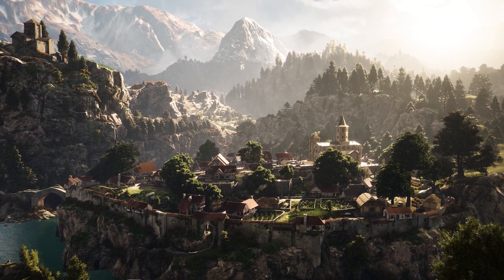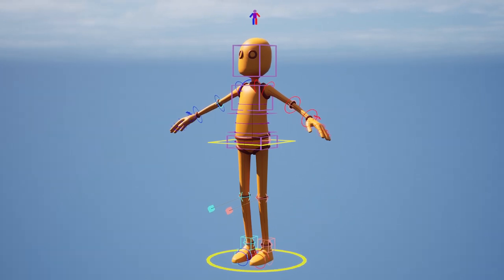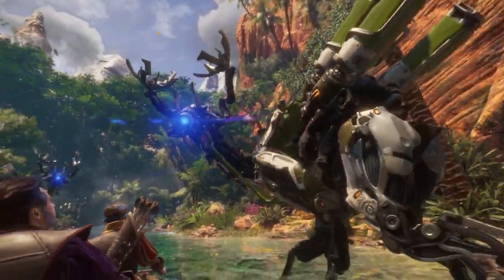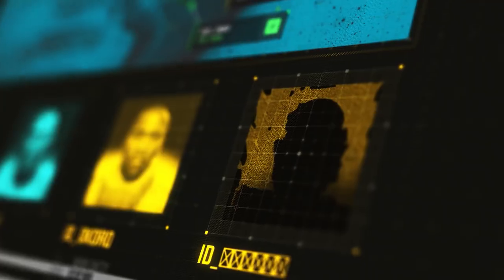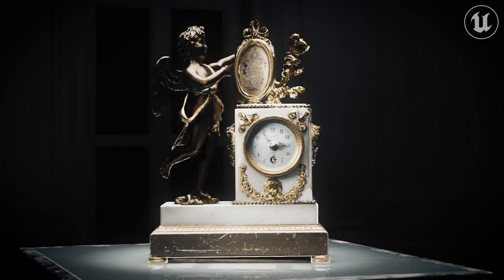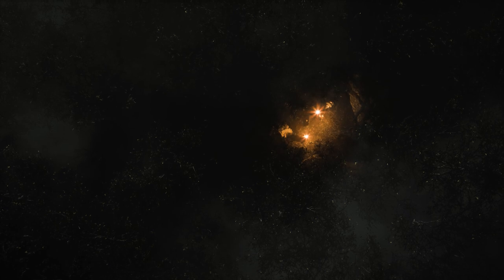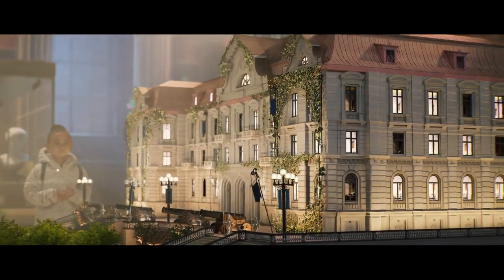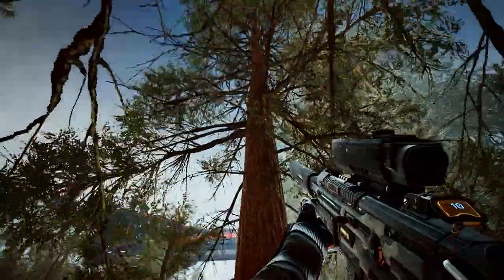News and Community Spotlight | March 2, 2023 | Unreal Engine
News

Free Control Rig and Mannequin asset packs now available for real-time animators

Explore the Old West with these free Unreal Engine assets

How Horizon Call of the Mountain leverages PS VR2 to deliver next-gen virtual reality

Firewall Ultra uses Unreal Engine 5 to evolve the VR shooter franchise on PlayStation®VR2

Preserving European royal heritage with RealityCapture and Unreal Engine

Community Spotlights